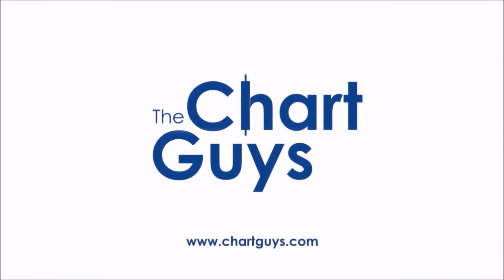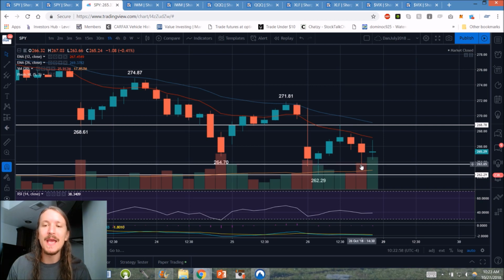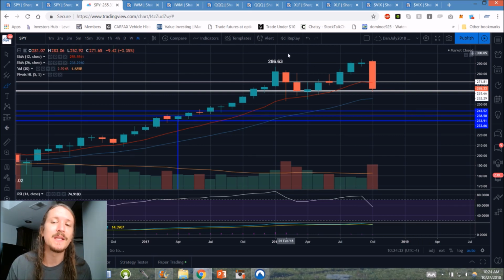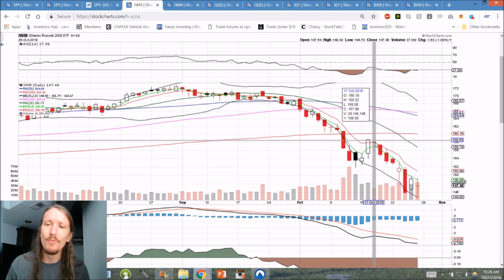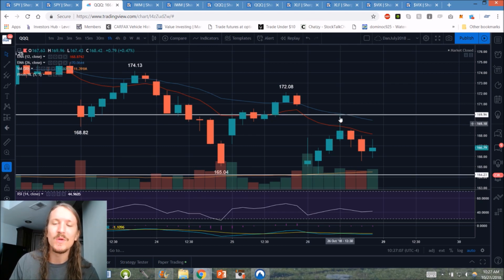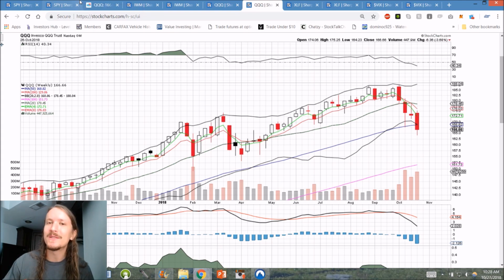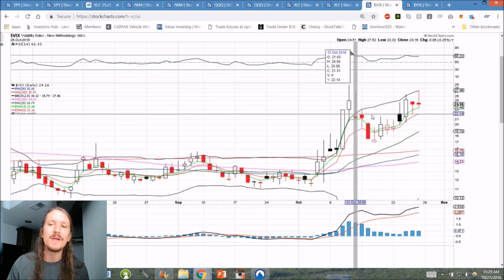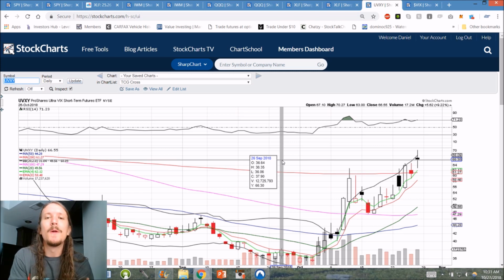SPY IWM QQQ XLF VIX Technical Analysis Chart 10/27/2018 by ChartGuys.com